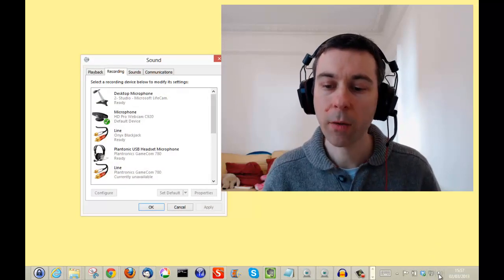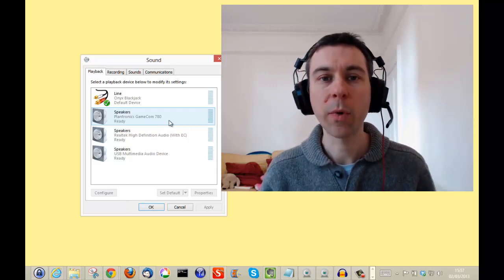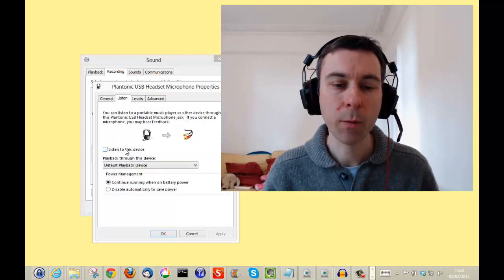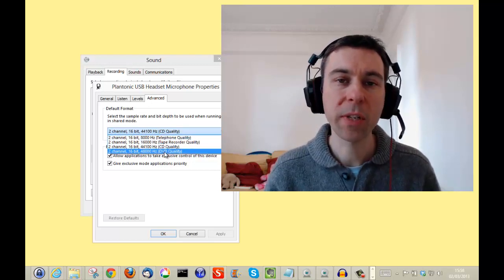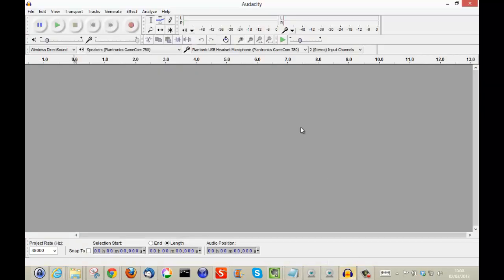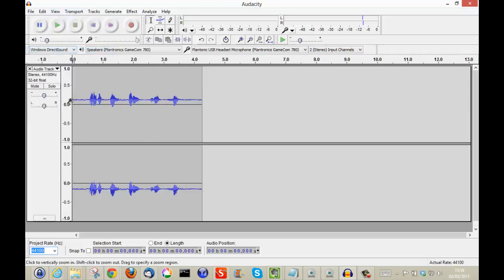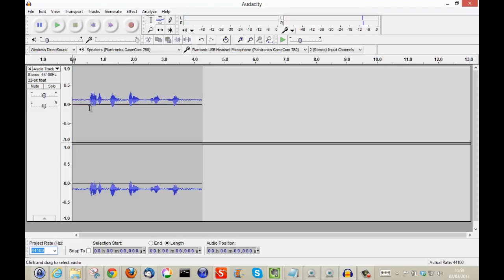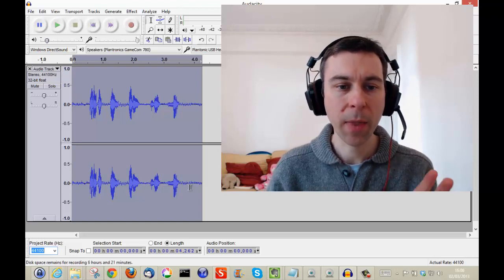Plantronics GAMECOM 780 Microphone Recording Sample: Quiet with a DC-Offset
A recording sample made using the microphone on the Plantronics GAMECOM 780 headset. Apart from Fade In and Fade Out effects, this sound has not been processed in Camtasia. Recording level is set to maximum (100) in Windows and the recording software. Camtasia recorded the sound using 22.05kHz sample rate.

This video clip shows that the mono microphone is presented as a stereo recording device in Windows, and that the recordings have a large DC offset. Record level from the microphone is relatively quiet, and I'd usually boost the volume in software, but I left it as is here for reference.